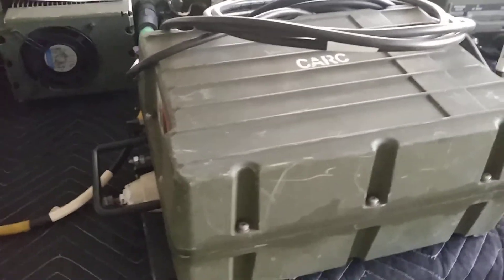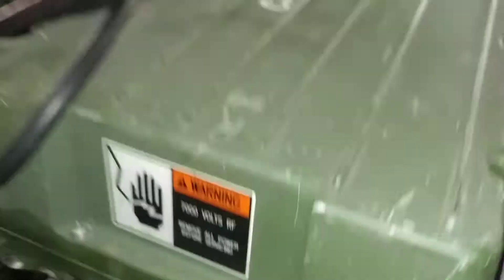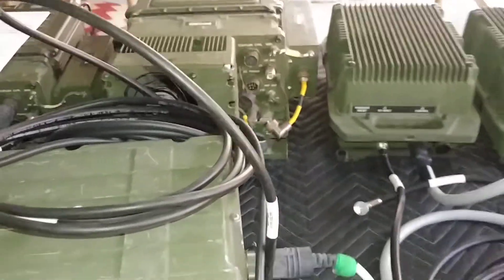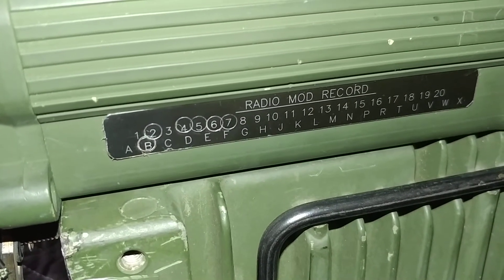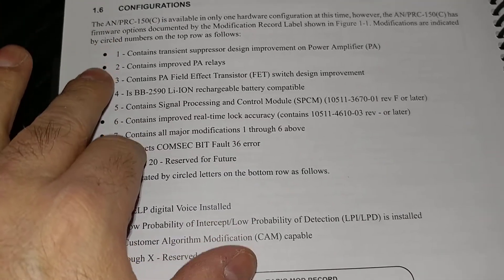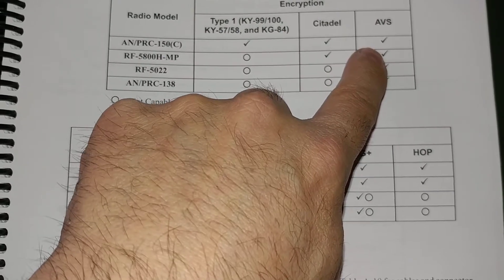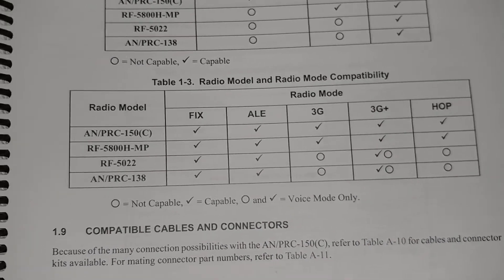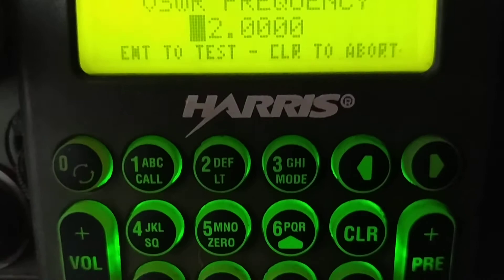Harris RF-5800H-MP/RF-5833H 150W Amp/RF-5382H Coupler/RF-382A Coupler Testing Part 2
Testing first with a RF-382A 400W coupler